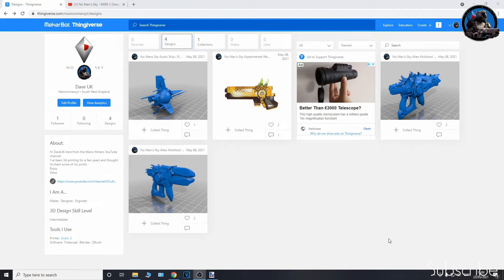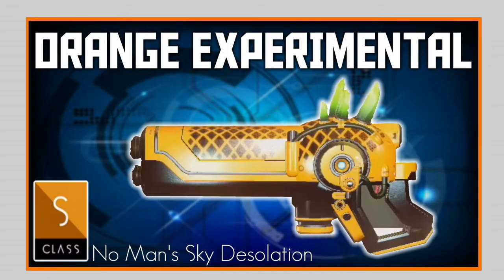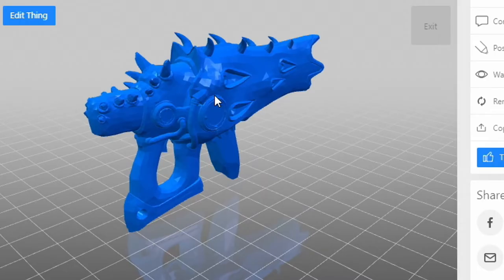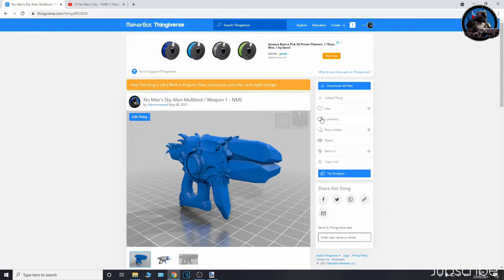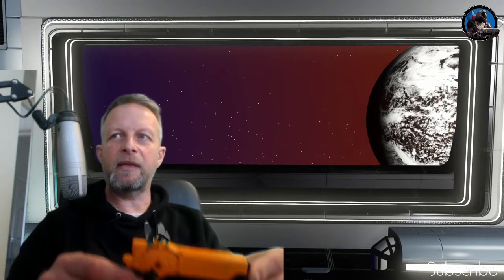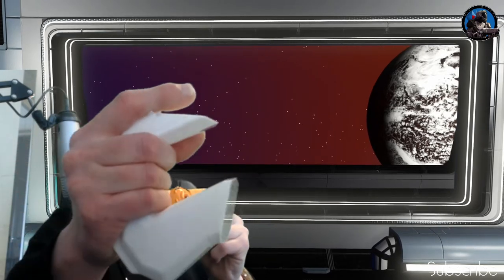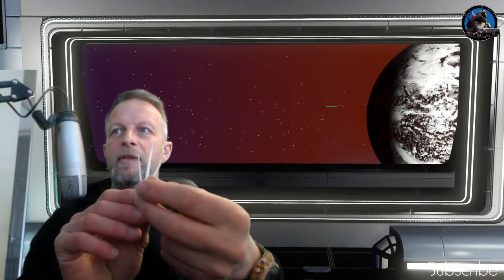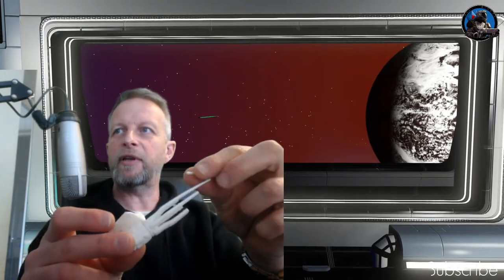How to 3d Print No Man's Sky Models - Exotic Ships - Multitools - No Mans Sky 2021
Hi Guy's
Dave here, just a quick video on how to 3d print the models from No Man's Sky.

Its taken me a few months of head scratching on how to get the models to print correctly.
So if you own a 3d printer and you would like to print out some awesome multitools or exotic ships then head over to Thingyverse and check out my uploaded models.

If you want to grab the orange experimental multitool in game heres a link to the video

Take care

Dave

For 3d Printing I use a V1 Creality Ender 3 with Ender 1.75 PLA 200 on the nozel 50 on the bed.

No Man's Sky is an exploration survival game developed and published by the indie studio Hello Games. It was released worldwide for the PlayStation 4 and Microsoft Windows in August 2016, and for Xbox One in July 2018. The game is built around four pillars: exploration, survival, combat, and trading. Players are free to perform within the entirety of a procedurally generated deterministic open world universe, which includes over 18 quintillion planets. Through the game's procedural generation system, planets have their own ecosystems with unique forms of flora and fauna, and various sentient alien species may engage the player in combat or trade within planetary systems. Players advance in the game by mining for resources to power and improve their equipment, buying and selling
resources using credits earned by documenting flora and fauna, and otherwise seeking out the mystery around the Atlas, an entity at the center of the galaxy.